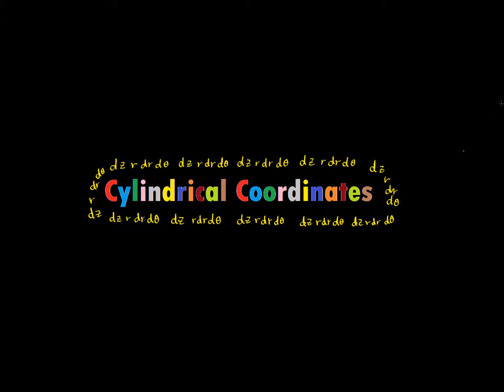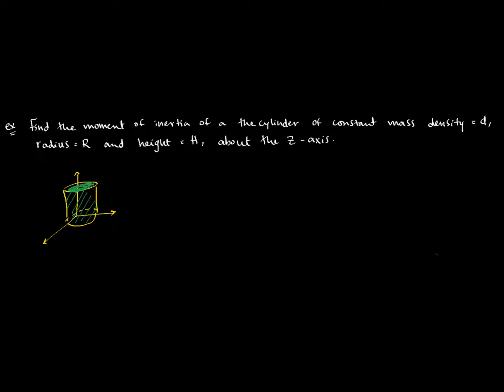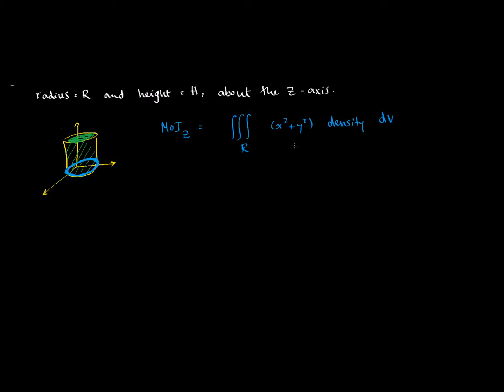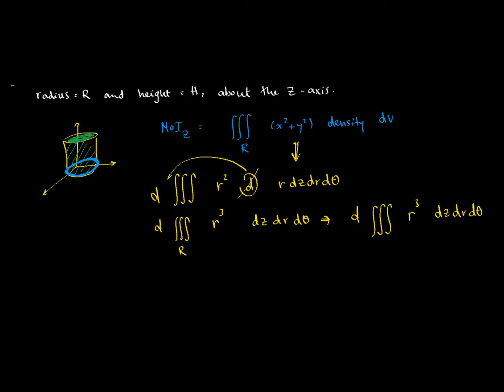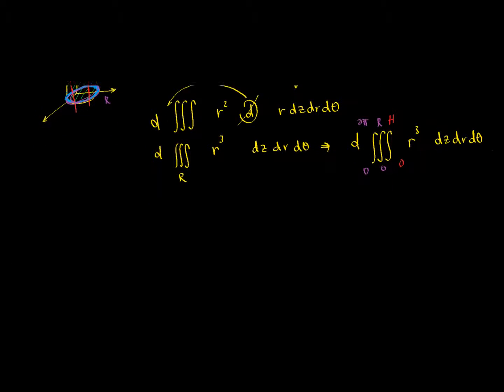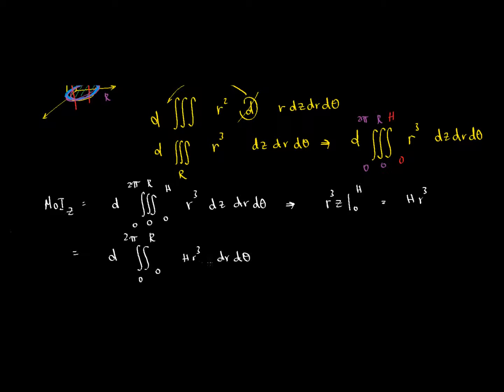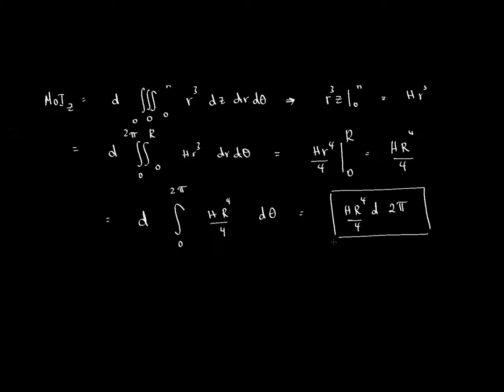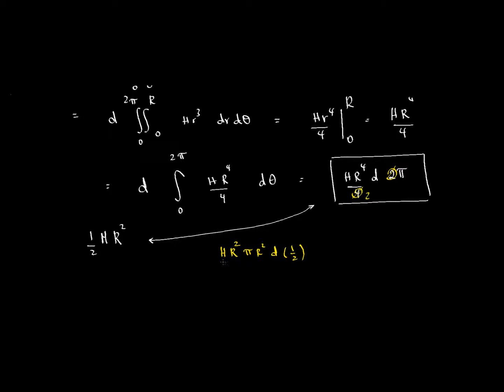Cylindrical coordinates - example 1 - Finding the moment of inertia of a cylinder.